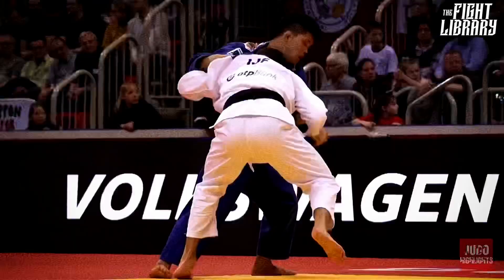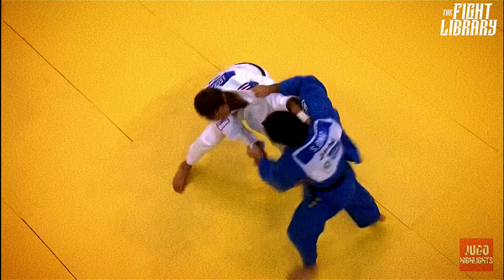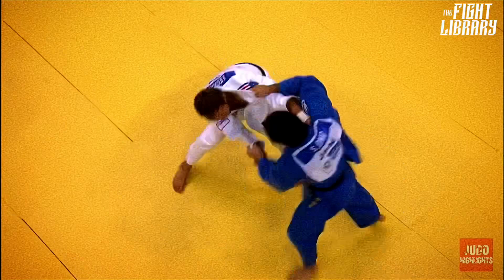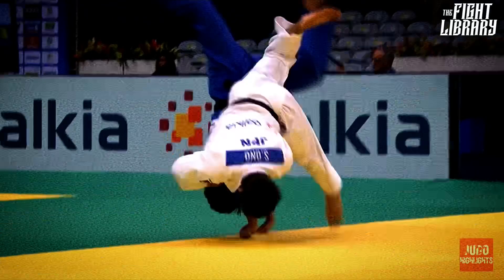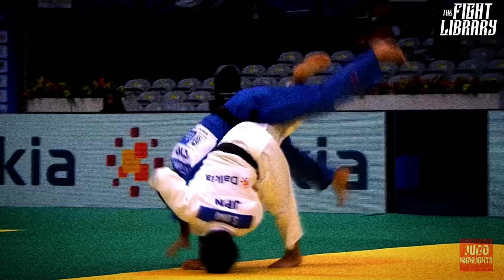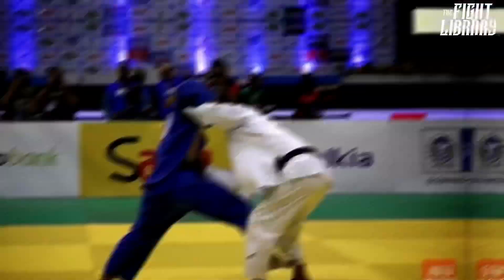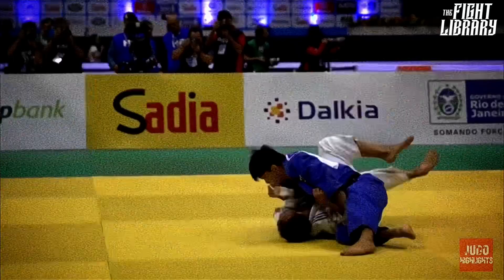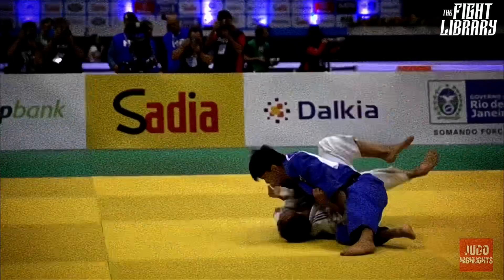Shohei Ono and the Uchi Mata | A Technical Readout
Now retired, Shohei Ono has completed one of the best careers in judo history. With his iconic uchi mata being so dangerous and with Ono’s retirement, I think it’s time we dove into the world of judo and look at what made the uchi mata of Shohei Ono so unique and special.

Shohei Ono is a two time Olympic gold medalist at 73 kilograms and has won several World Titles, IJF Grand Prix, and IJF Grand Slams. He is one of the best judoka of all time.

Please enjoy: Shohei Ono and the Uchi Mata | A Technical Readout

Fight-library.com